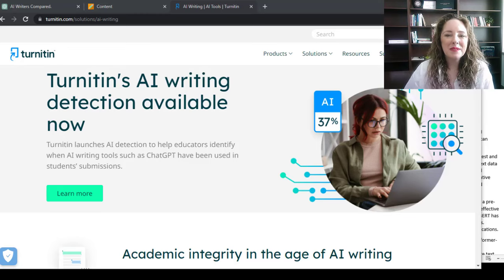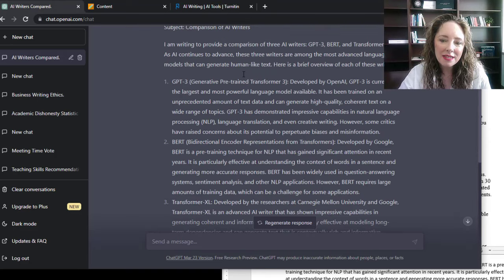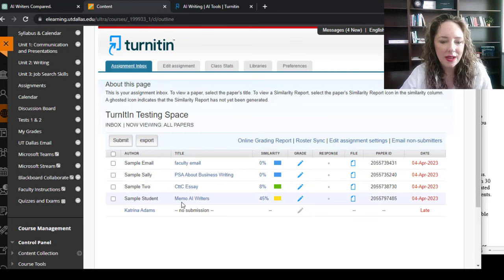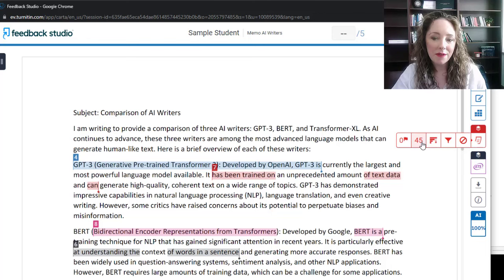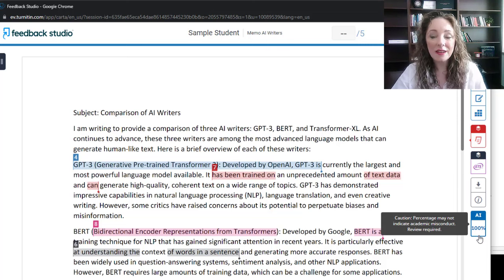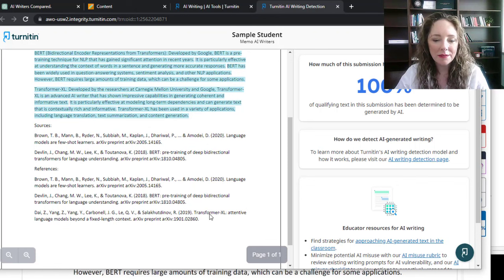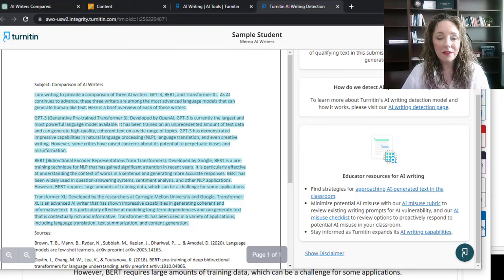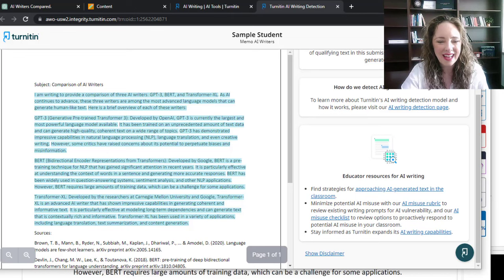Demo of TurnItIn - New AI Detection Tool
TurnItIn launched a new AI detection tool in April 2023. This video shows what it looks like and what you need to know as a faculty member or a student.